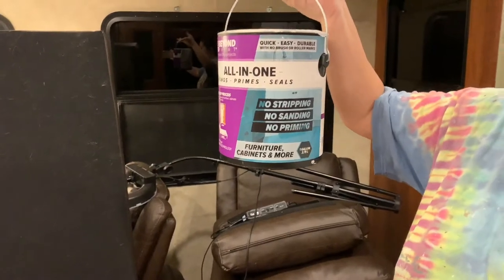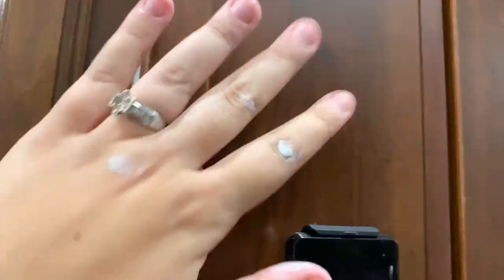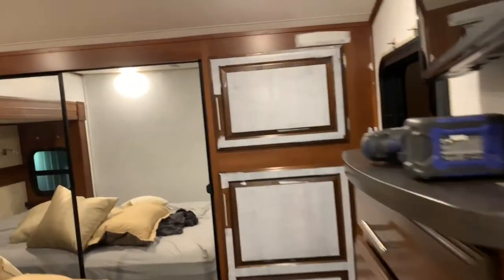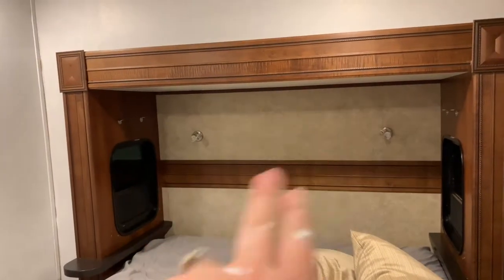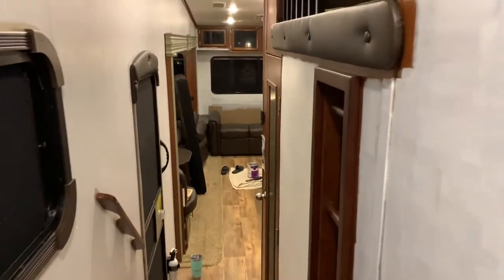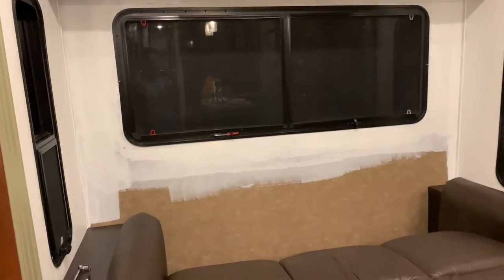Indianapolis Colts Game 🏈 || Painting The RV Continues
This week Chubs & I headed to the Indianapolis Colts game. We also continued painting the RV as we prepare for full time RV Living.
We are the Christal’s, a family of 5, and we are letting go of 90% of our STUFF! Join us on our pursuit to experiencing BIG LIFE with LESS!!!